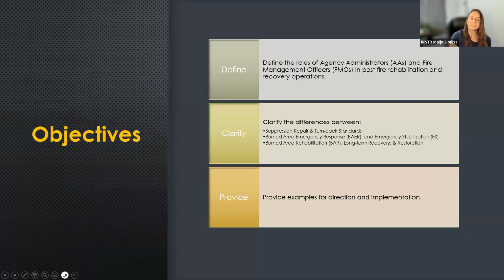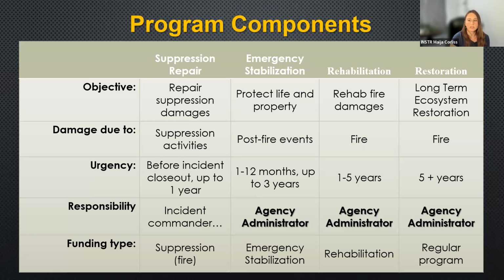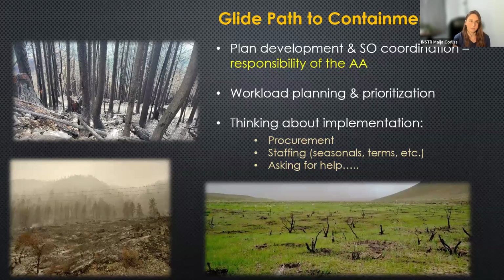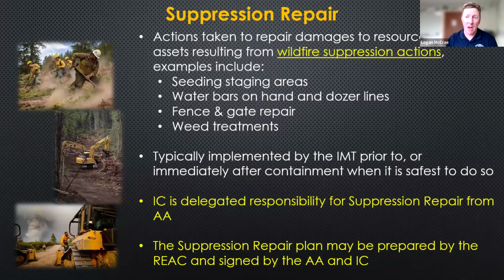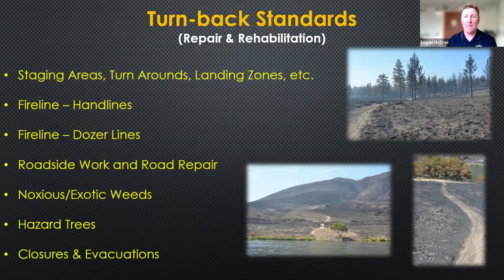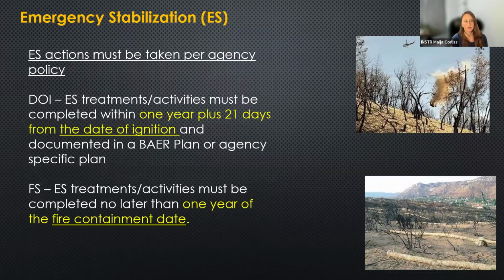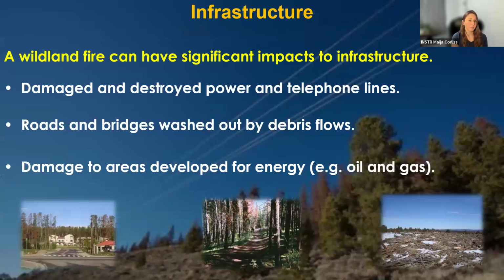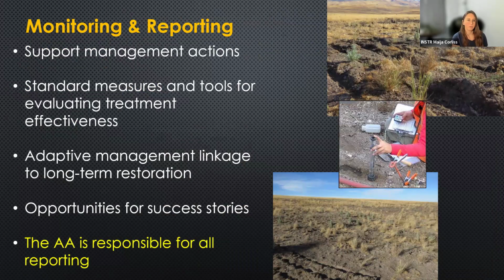PNW 2025 M581: Post Fire Rehab and Recovery